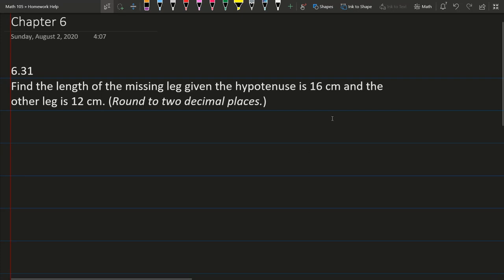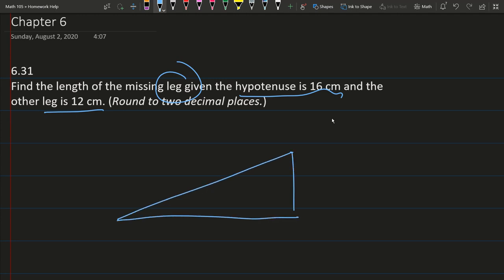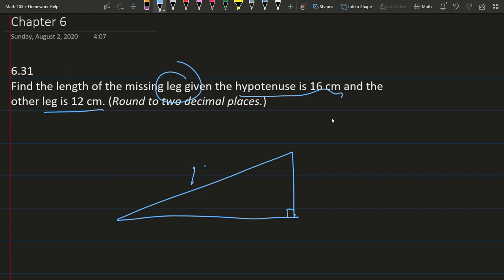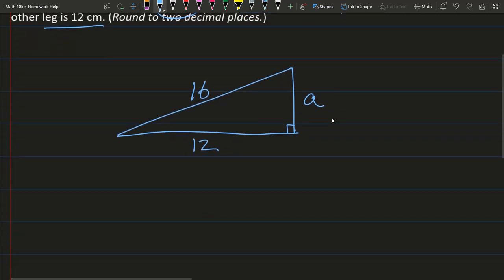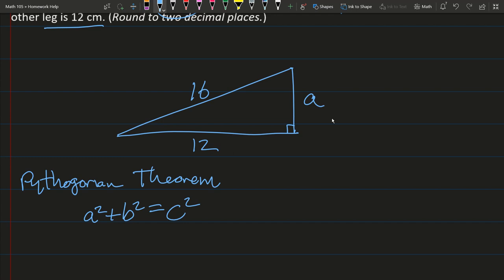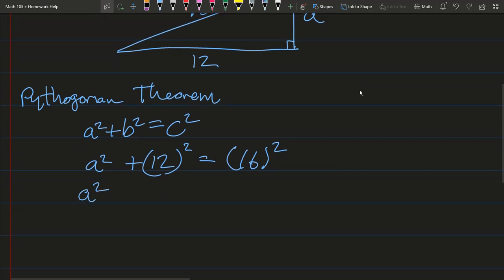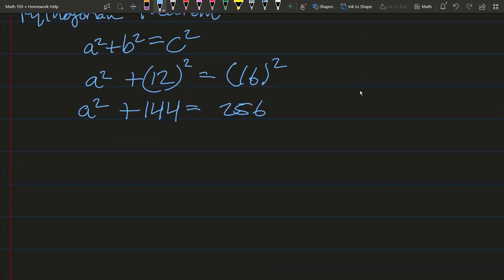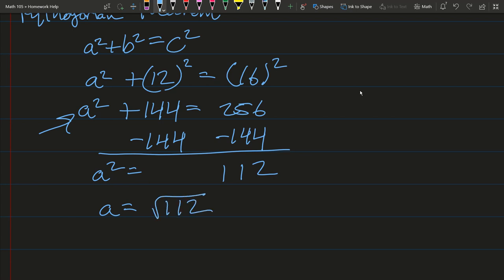Math 105 HW 6.31 Pythagorean Theorem